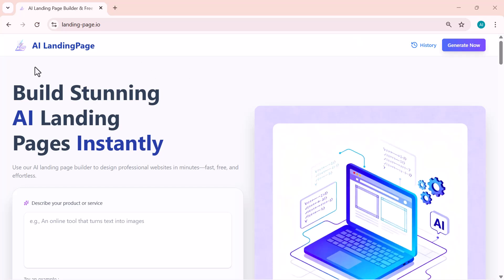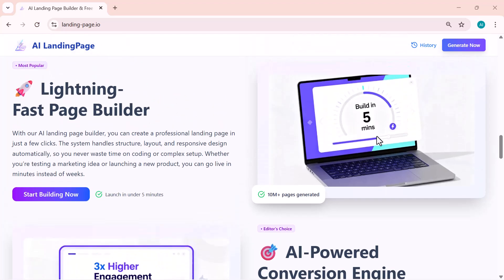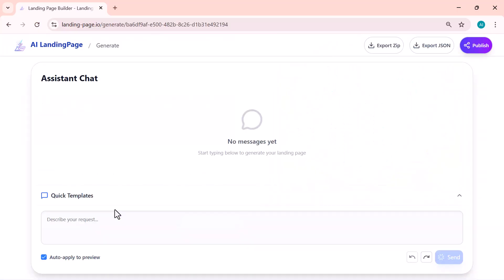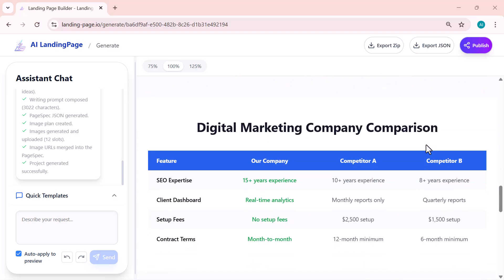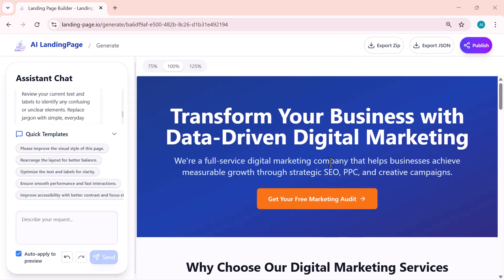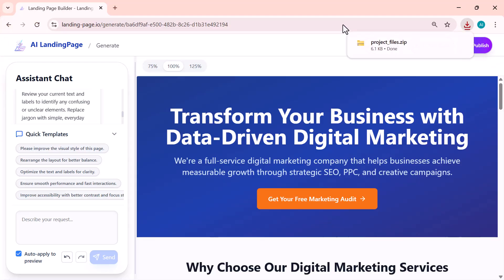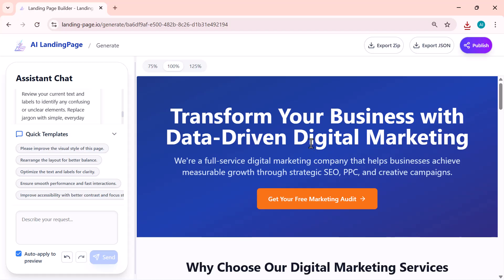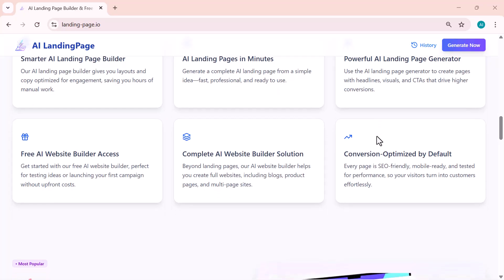Build Stunning AI Landing Pages Instantly | LandingPage.io Review & Tutorial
Want to create a professional landing page or website in minutes — without any coding or design skills? 🚀
In this video, I’ll show you how to use LandingPage.io, an AI-powered landing page builder that helps you design, customize, and launch stunning websites effortlessly.

💡 What You’ll Learn:
✅ How to generate landing pages instantly using AI
✅ How to describe your product or service for perfect AI results
✅ How to customize design, text, and layout easily
✅ How to launch your website with just one click
✅ Why AILandingPage.ai is one of the best AI website builders in 2025

✨ Key Features of AILandingPage.ai:

One-click landing page generation

Smart AI design suggestions

SEO-ready & mobile-friendly pages

Free plan available for beginners

Ideal for SaaS, eCommerce, startups, and more

🔥 Whether you’re promoting a product, launching a startup, or testing marketing ideas — AILandingPage.ai helps you go from idea to live page in under 5 minutes!